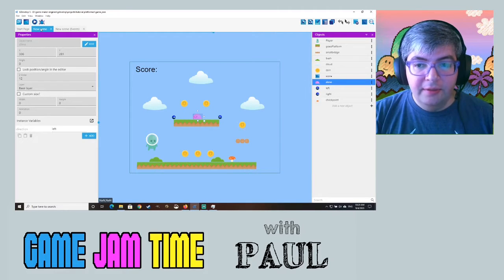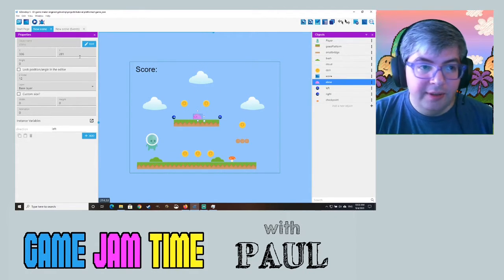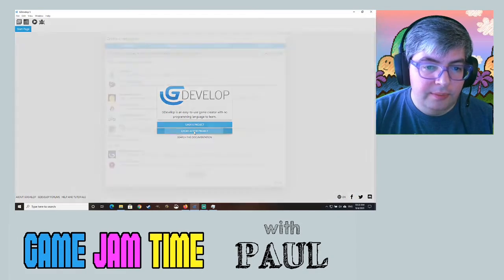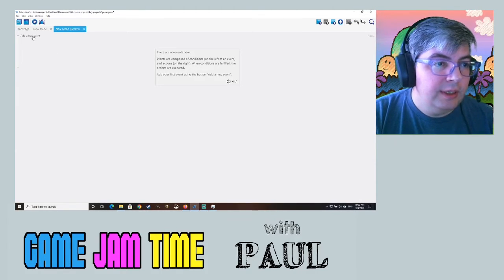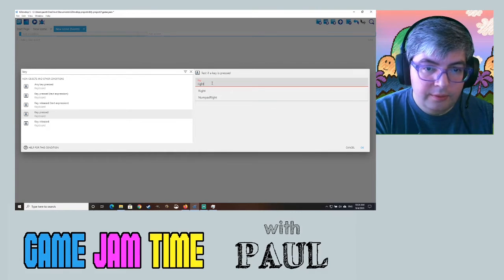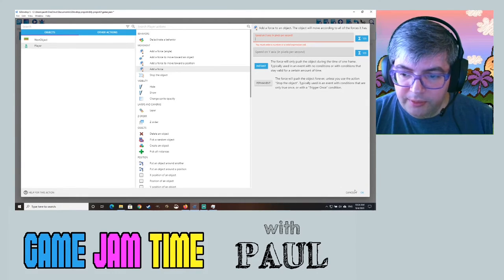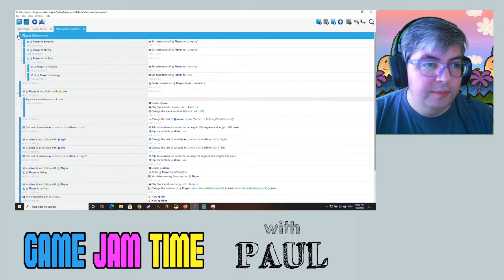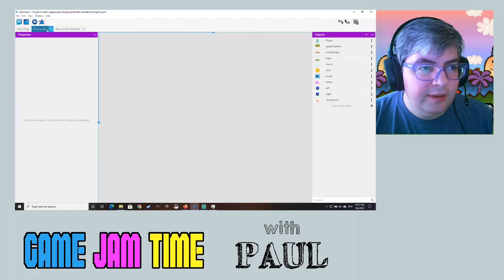Make games easily with GDevelop, a free and open-source engine! | Game Jam Time